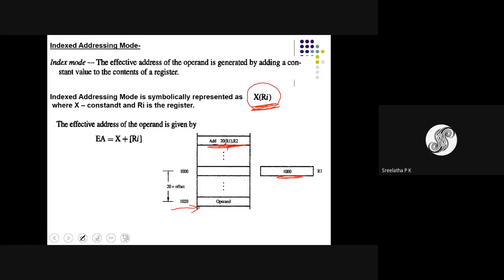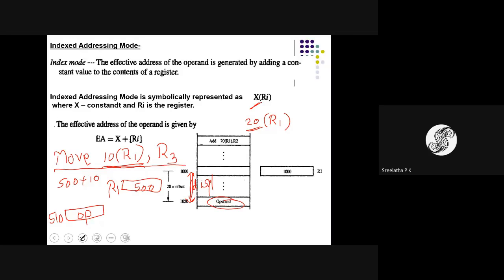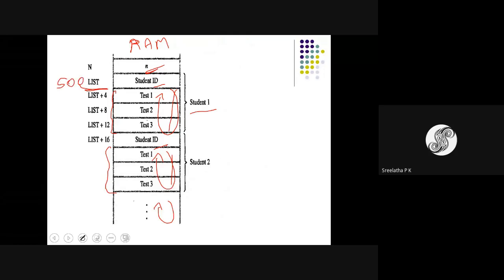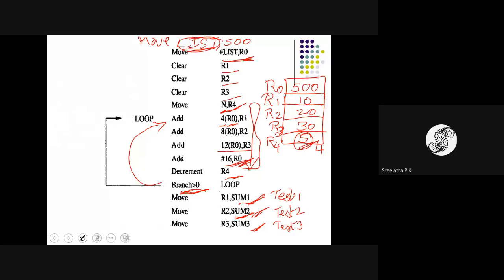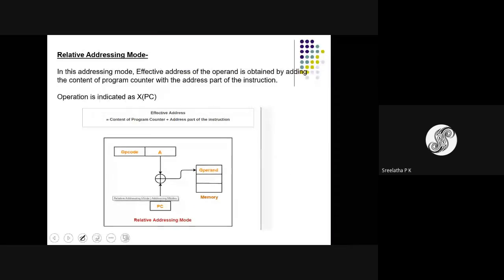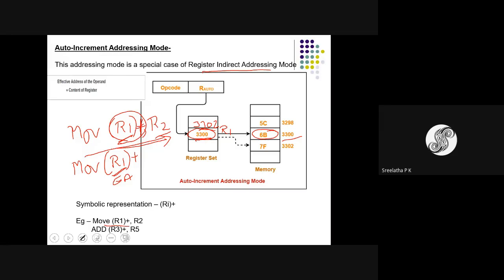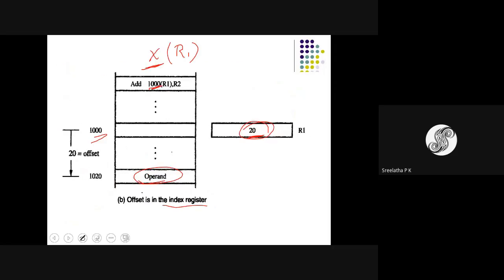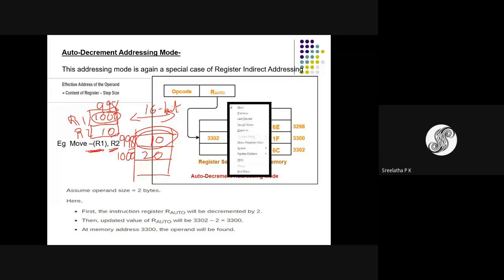Addressing modes- – Index, Relative, Auto-increment, Auto-decrement addressing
Addressing modes- – Index addressing, Relative addressing, Auto-increment addressing, Auto-decrement addressing